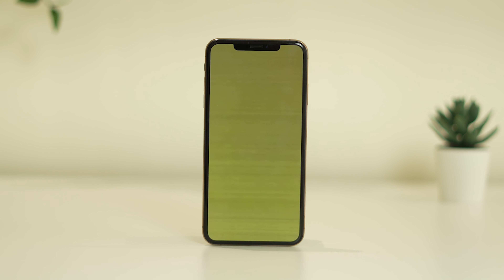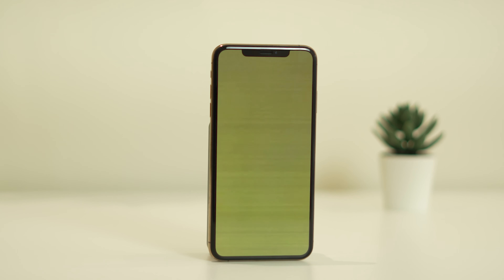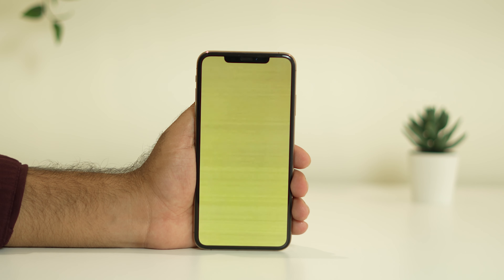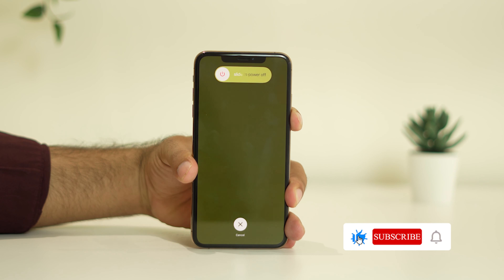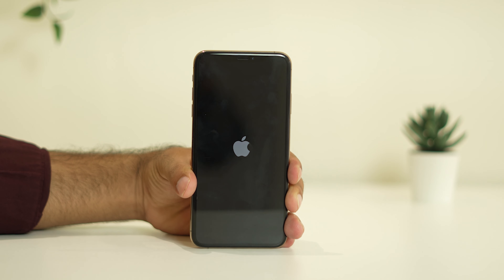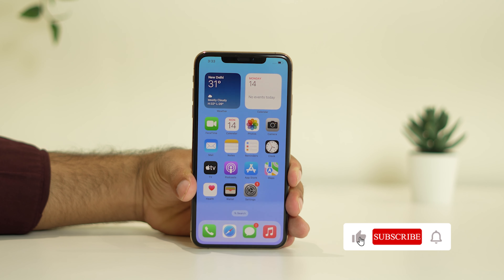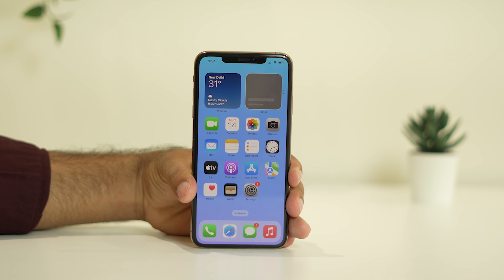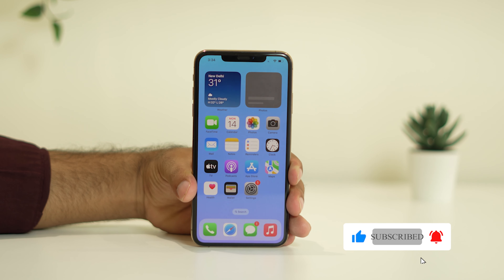How to Fix Yellow Screen issue on iPhone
In this video, we will show you How to Fix Yellow Screen issue on iPhone.

CHAPTERS IN THIS VIDEO :
0:00-INTRO
0:49-FORCE RESTART
1:49-CONCLUSION